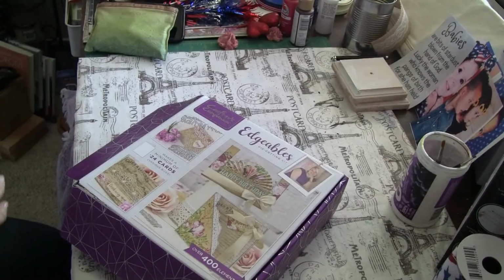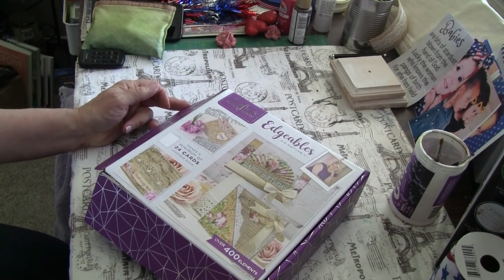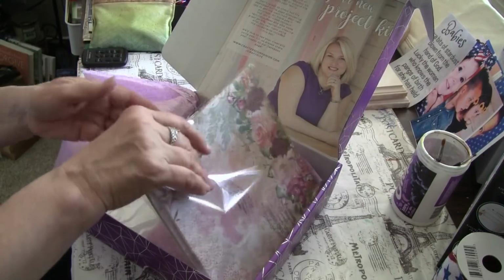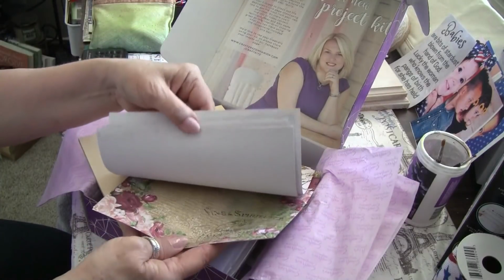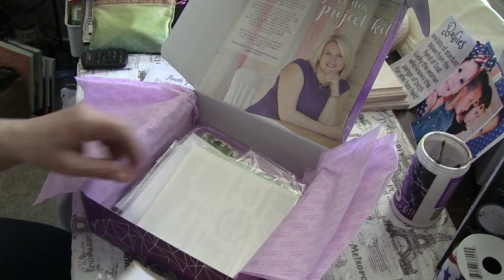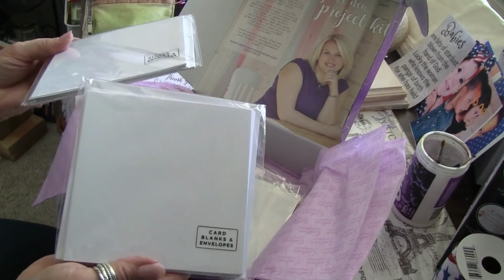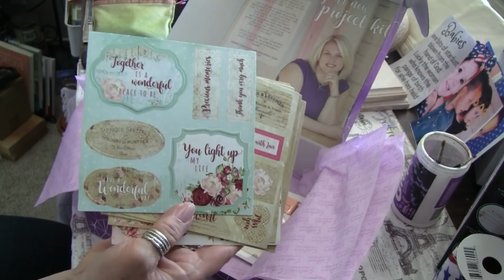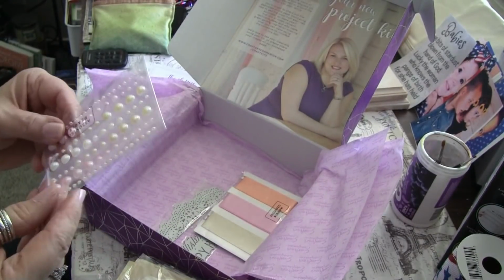My Crafter's Companion UnBoxing From HSN!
Excited To Show My Crafters Companion Goodies! Let's Start Making Pocket Letters, Cards , What about Stuffed Envelopes!